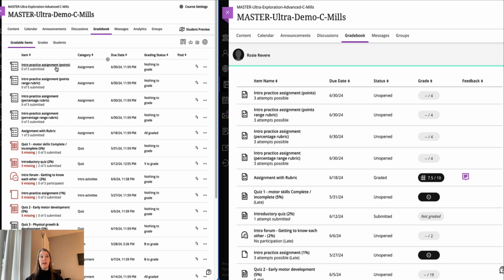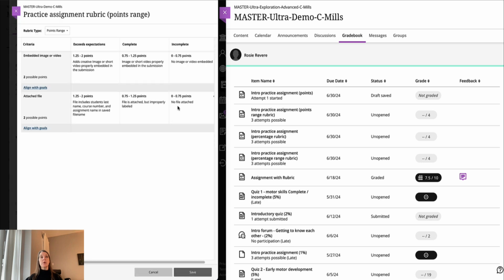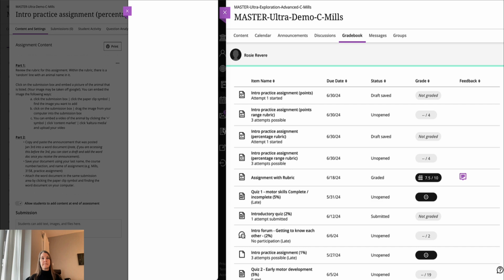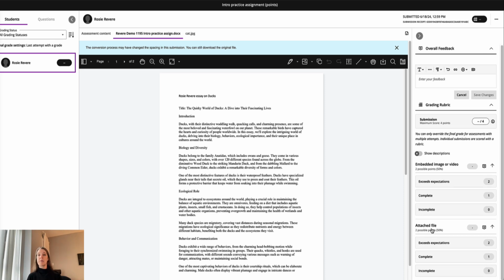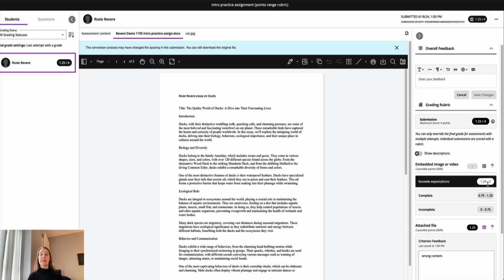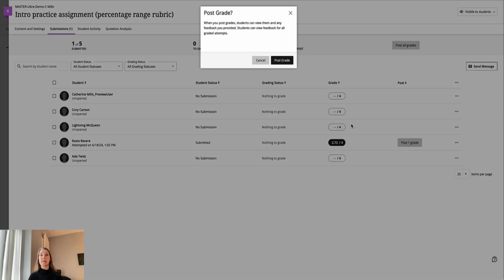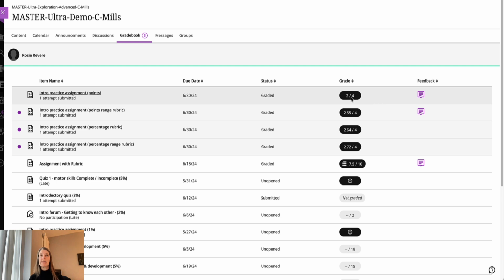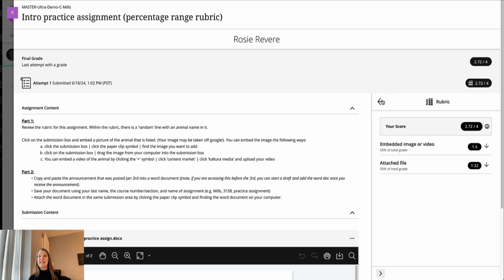Different rubric types Jun 2024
Demonstration of Points, point range, percentage, and percentage range rubrics from instructor and student perspectives